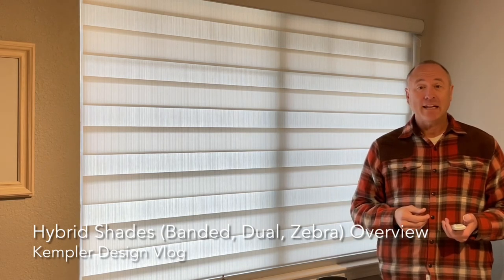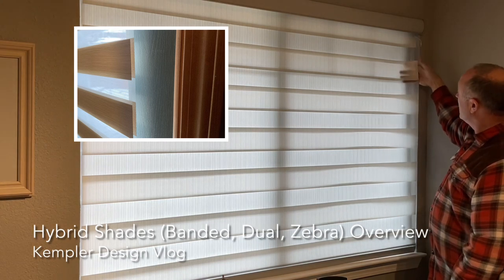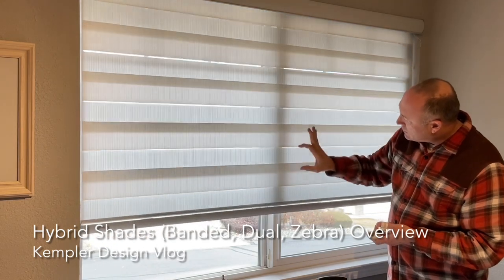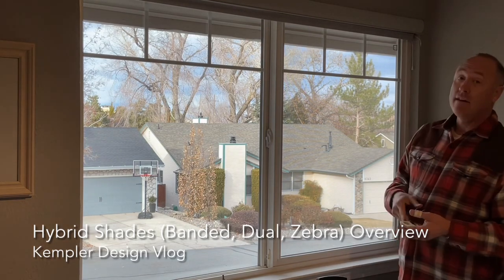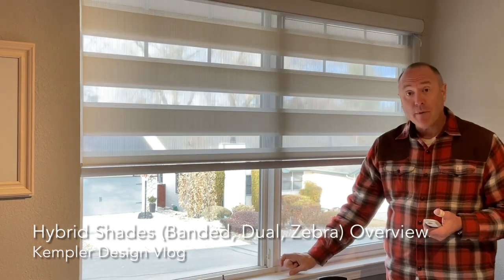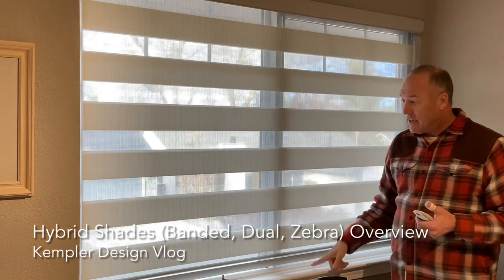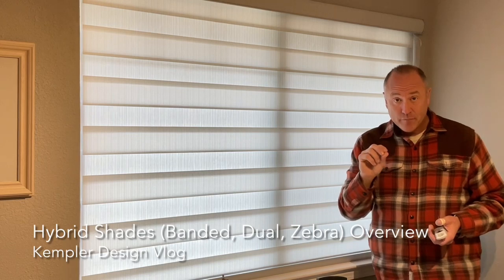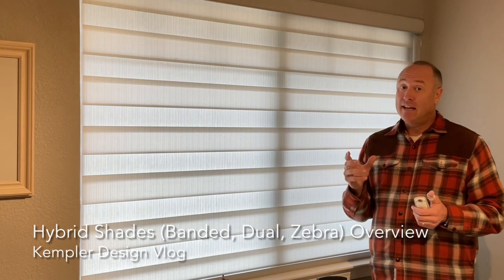Banded Shades ( Dual Shades- Zebra Shades- Hybrid Shades) Overview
This is a very basic overview of a product known as Banded, Zebra, Dual, Many Other Names of Shades that look like this. It is a shade that is a glorified roller shade. Please read our blog if you want more information on this shade.